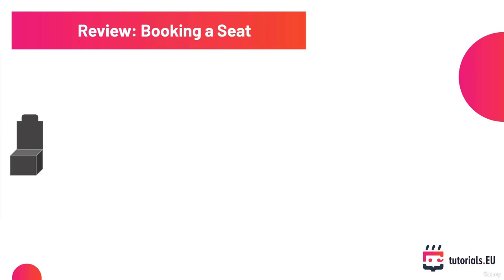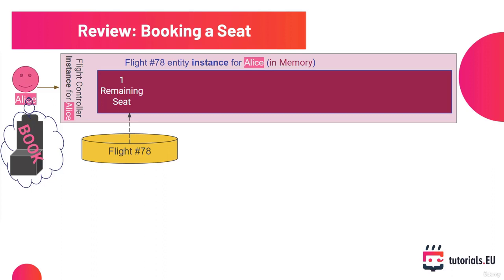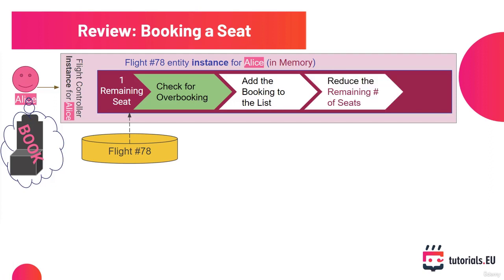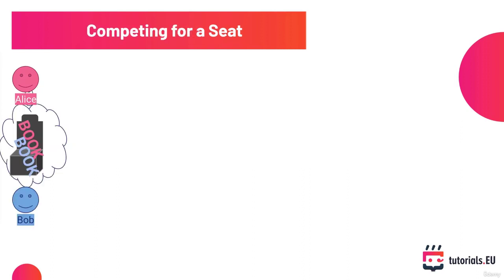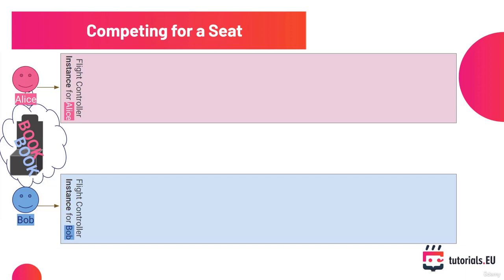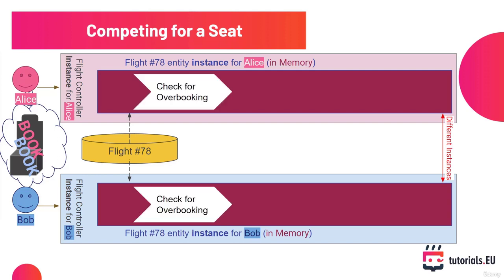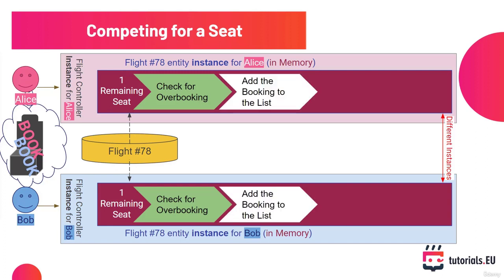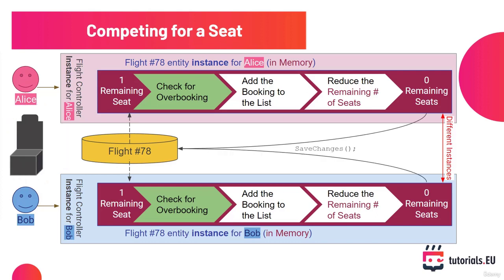109 Race Conditions Concurrency